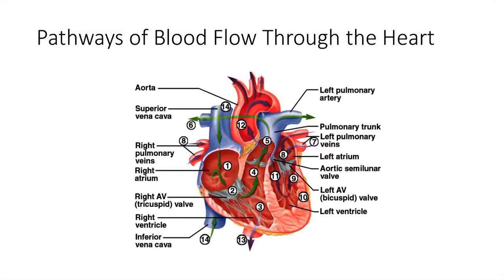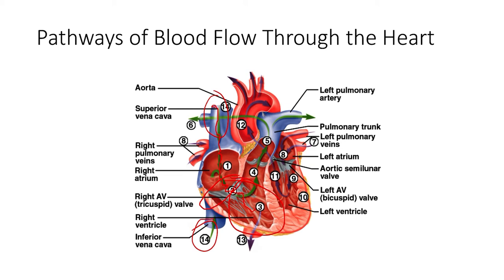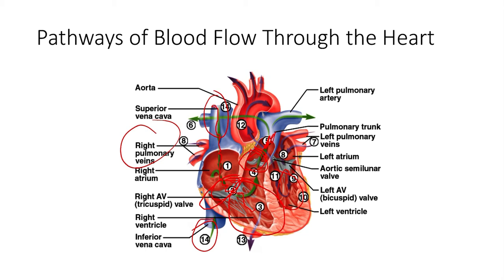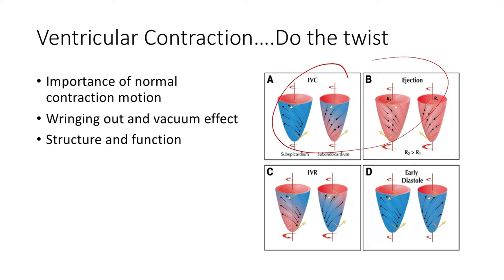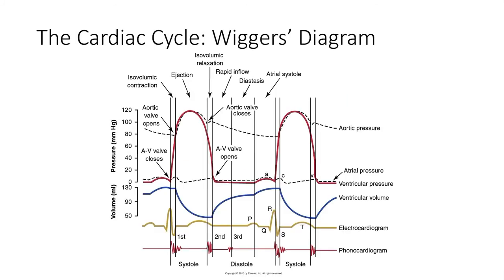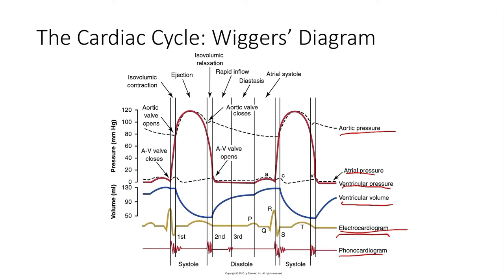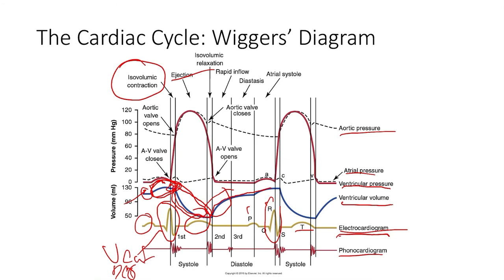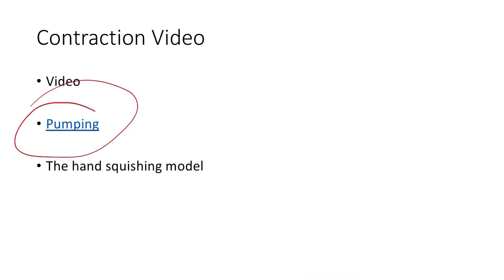Cardiac Physiology 4: Blood Flow Through The Heart